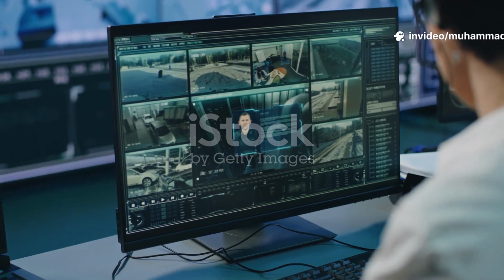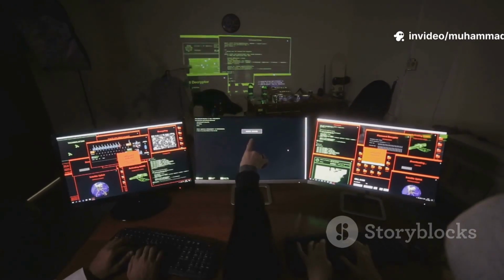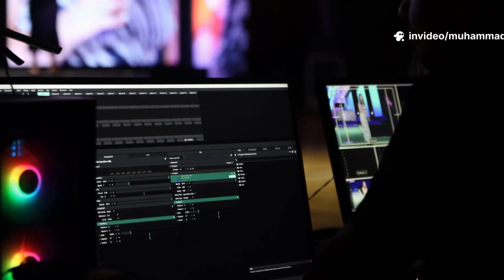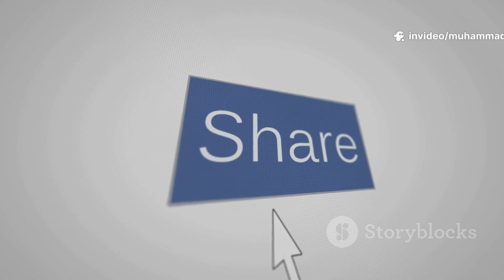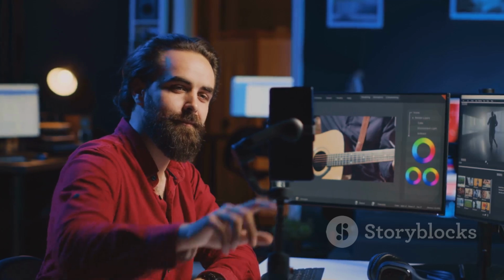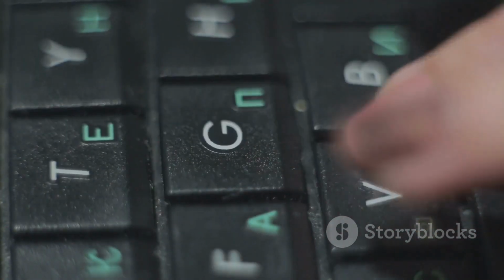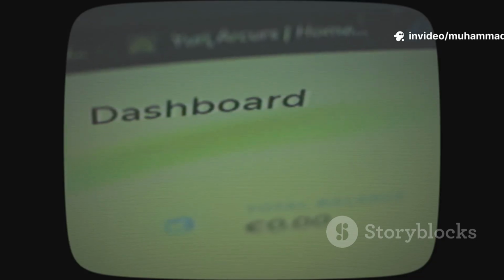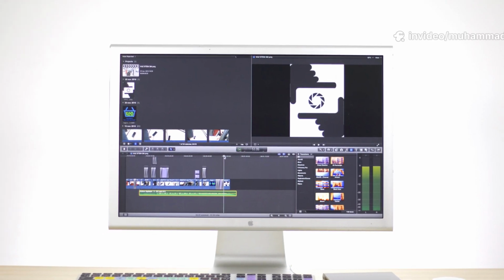5 Best Free Screen Recorders for Windows 2025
Discover the top 5 best free screen recorders for Windows in 2025! Whether you’re creating tutorials, gaming content, or professional presentations, these tools have you covered. In this video, we explore OBS Studio, ShareX, Xbox Game Bar, FlashBack Express, and Loom—each offering unique features like no watermarks, easy editing, and instant sharing. Perfect for gamers, educators, and content creators who want powerful recording options without spending a dime. Watch now to find out which screen capture software fits your needs best!

Best Free Screen Recorders for Windows 2025